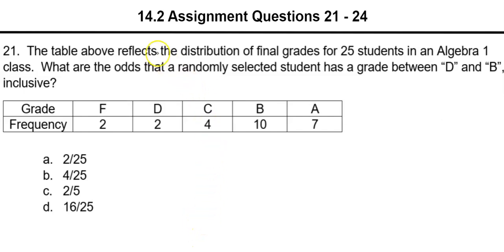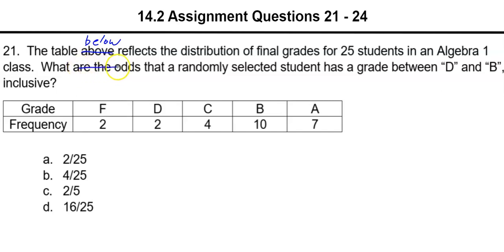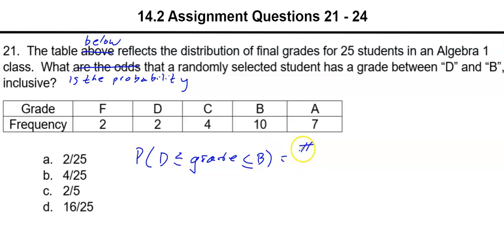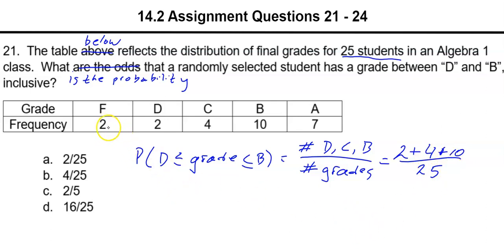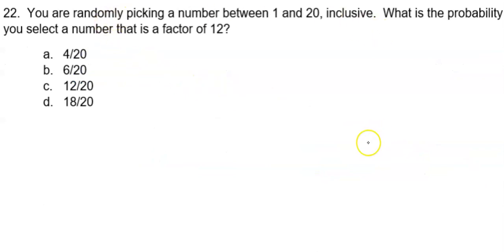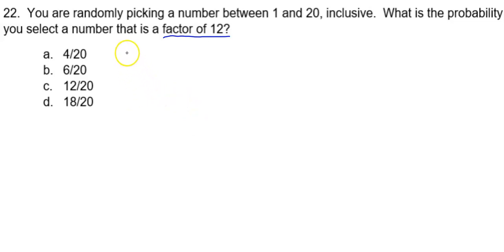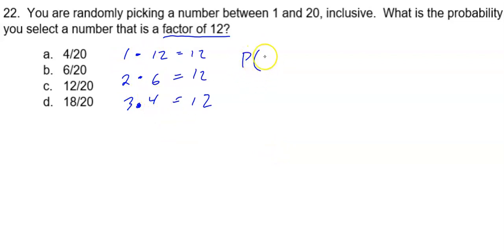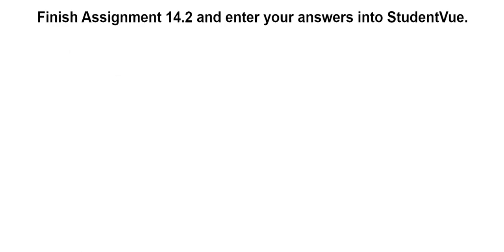14.2 Questions 21-24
Helping IHS geometry students to correctly answer questions 21 through 24 on assignment 14.2.